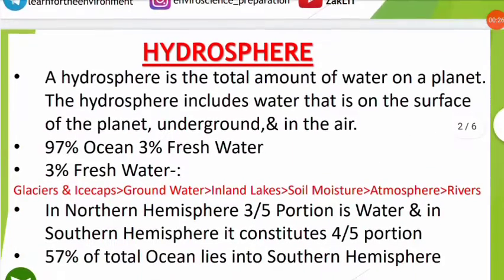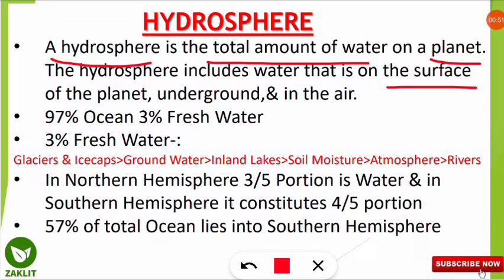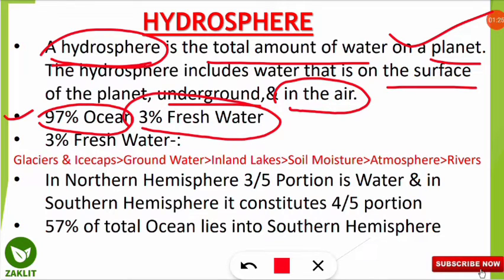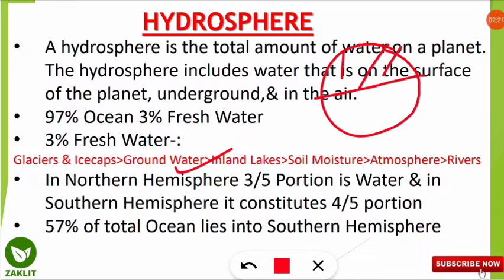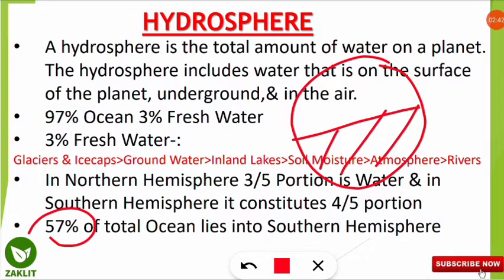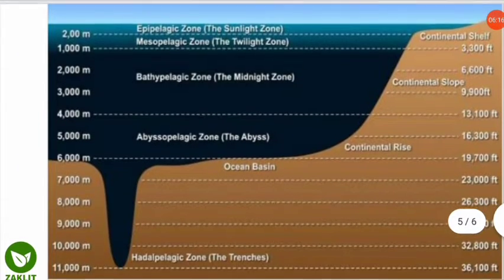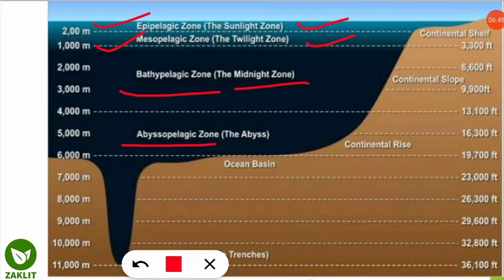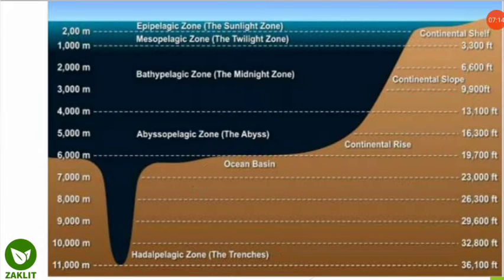🔴UGC NET-Environmental Science|Syllabus Wise Learning Unit1(Part 12)